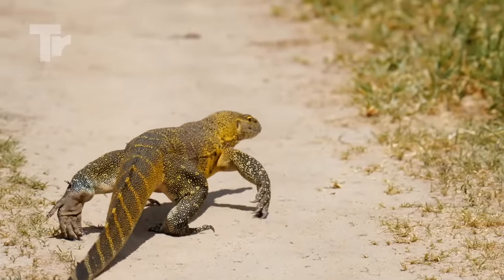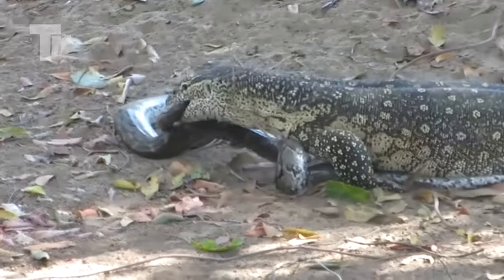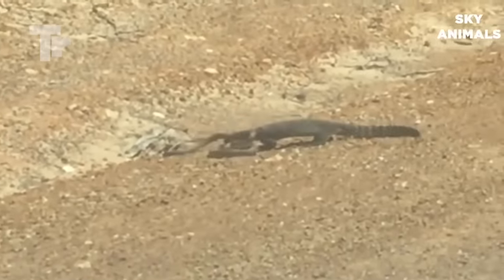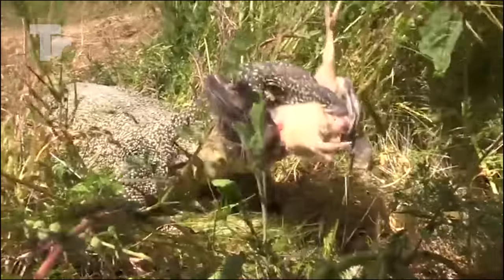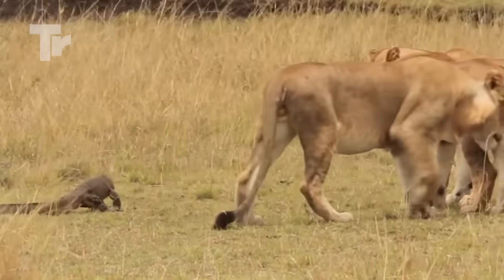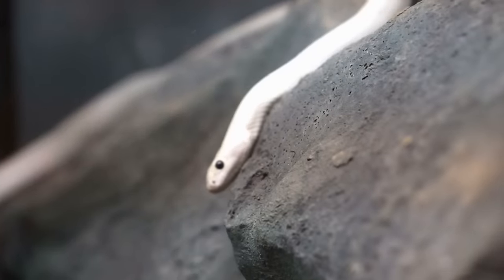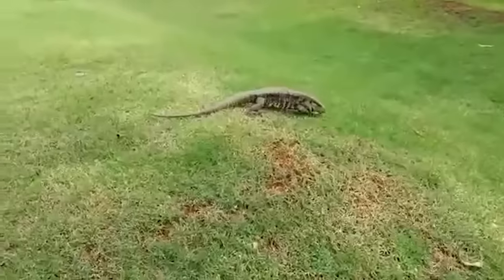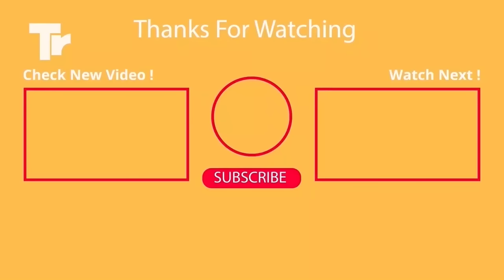King Cobra and Even Pythons Are Afraid of This Monster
They’re also insanely fast which makes it almost impossible for a snake to escape their razor-sharp teeth.